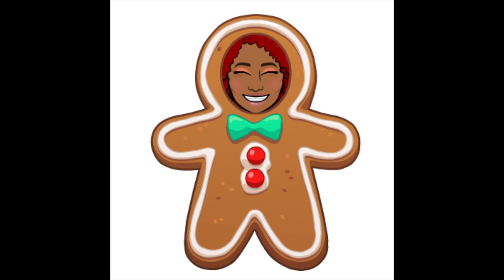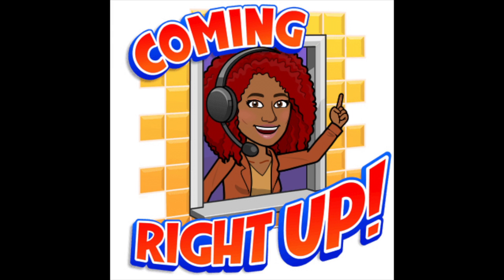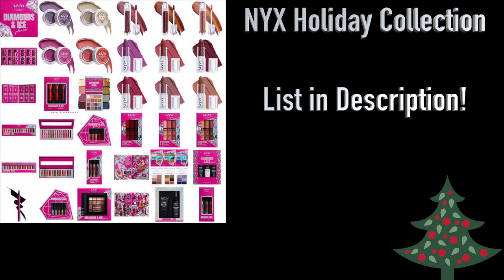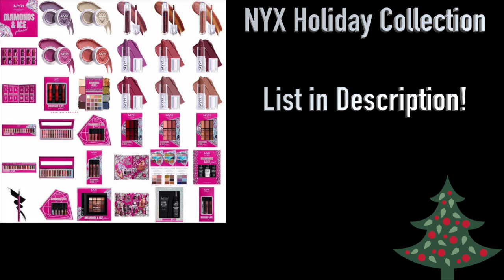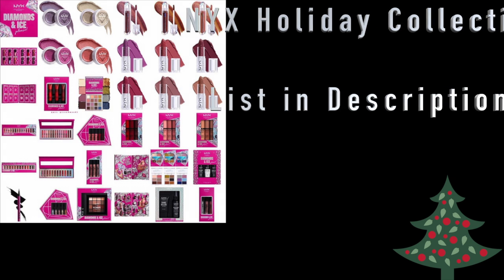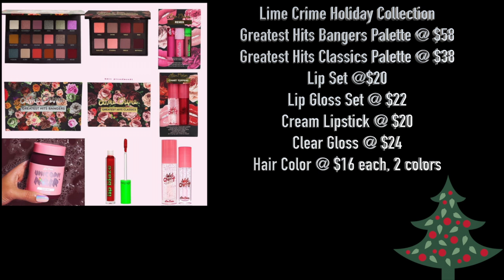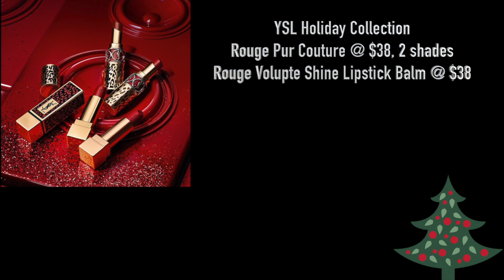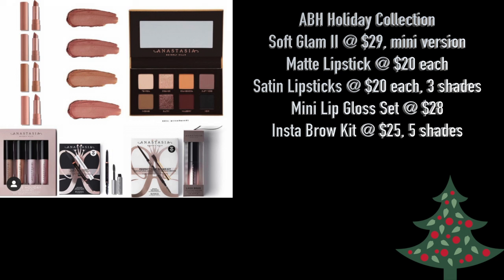Do Your Really Need It? Holiday Collections, Part 2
Hey Guys!

Coming at you with another video. This is Part 2 of my review on Holiday collections. There are a couple where the list was super long, so here are those collections:

Too Faced Holiday Collection
- Advent Calendar @ $100
- Cinnamon Bear Makeup Set @ $39
- Christmas Snuggles and Melted Kisses Liquid Lipsticks Set @ $25'
- Lip Injection Extreme Cinnamon Bear Lip Plumper @ $29
- Enchanted Beauty Unbareably Glam Makeup Set @ $36 (Each set comes with an eyeshadow palette, highlighter/blush duo, and mini mascara)
- Enchanted Forest Makeup Set @ $44
- Lip Injection Extreme Plump and Tasty Trio @ $25
- Sleepover Survival Kit @ $25
- Sugar Plum Fun Makeup Set @ $32
- Sex Ed Set @ $17
- Enchanted Wonderland Set @ $49
- All I Want for Christmas is Sexy Lips and Lashes @ $16
- Fly the Sexy Skies Better Than Sex Set @ $29
- Better Than Sex Vault @ $78
- Better Than Sex Power Couple Set @ $14
- I've Got A Holiday Hangover Skincare @ $32
- The Greatest Mascaras @ $39

NYX Holiday Collection:
- Advent Calendar @ $55
- Butter Gloss Trio @ $10
- Lip Topper @ $9 each, 3 shades
- Lipsticks @ $5 each, 6 shades
- Setting Spray Kit @ $10
- Prime and Set Duo @ $15
- Butter Gloss Lip Vault @ $50
- Epic Ink Liner @ $9
- Soft Matte Lip Vault @ $25
- Shadow Jelly @ $9, 4 shades
- Glitter Liner Vault @ $30
- 6-Pan Eyeshadow Palettes @ $10
- Matte Lip Trio @ $15
- Matte Lipstick vault @ $30, 12 shades
- Advent Calendar 12 Day Lipstick Countdown @ $40
- Shadow and Liner Set @ $20
- Mega Shadow Palette @ $20
- Powder Puff Lip Trio @ $15
- Glossy Lip Trio @ $15